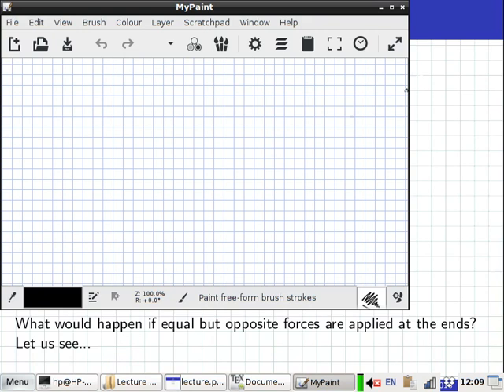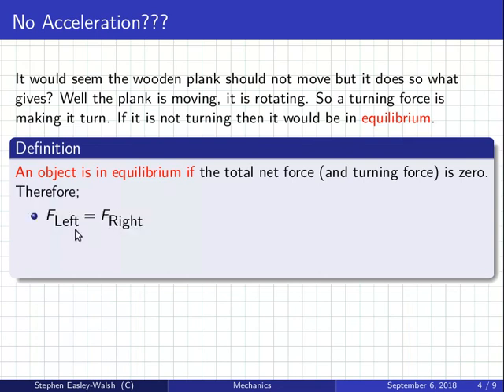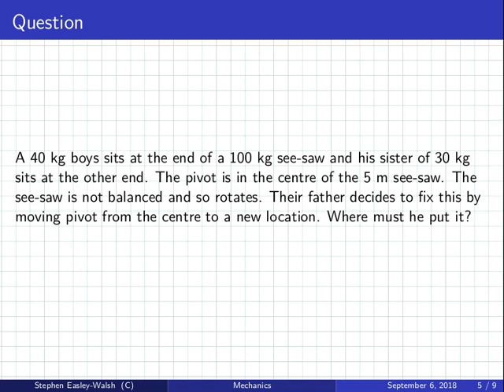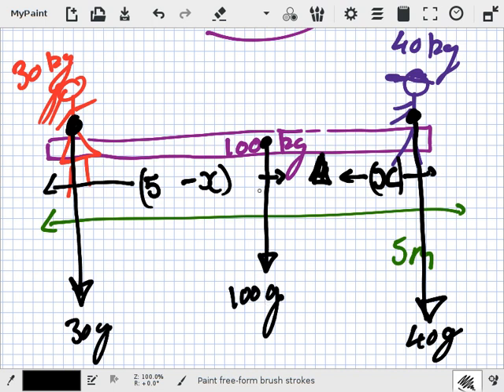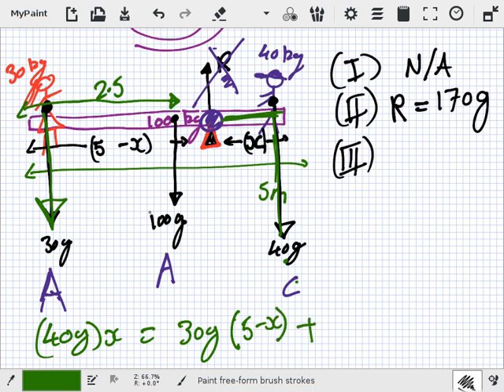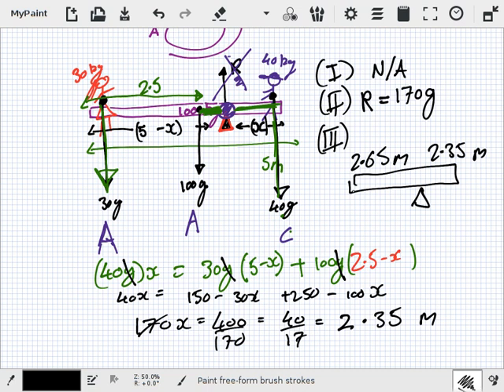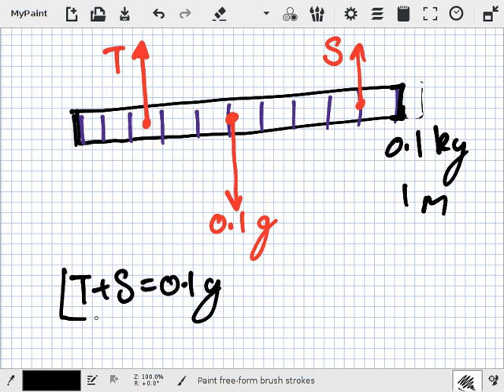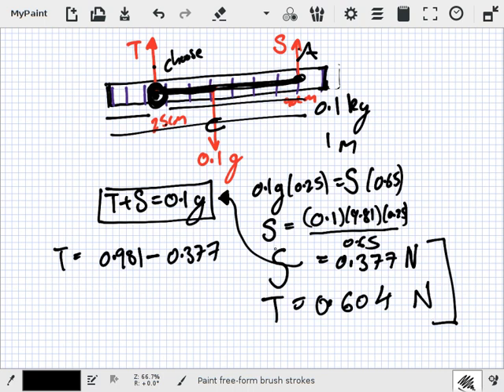Physics | 1819 Intake 1 | Lecture | Principle of Moments (Single Support and Double Support)